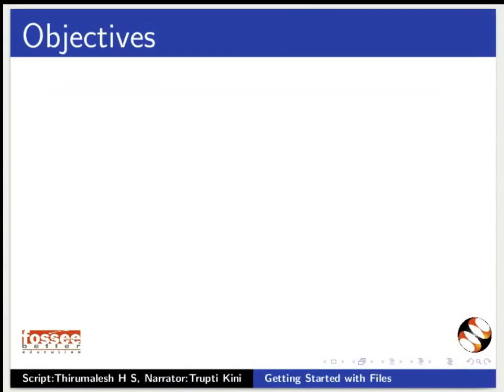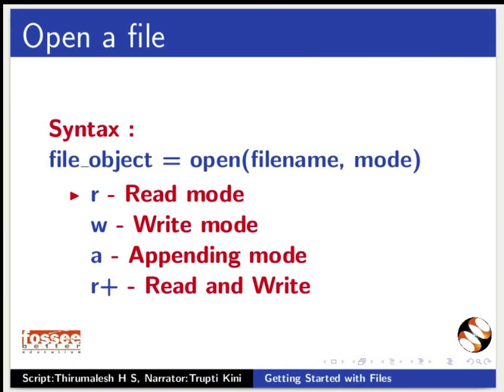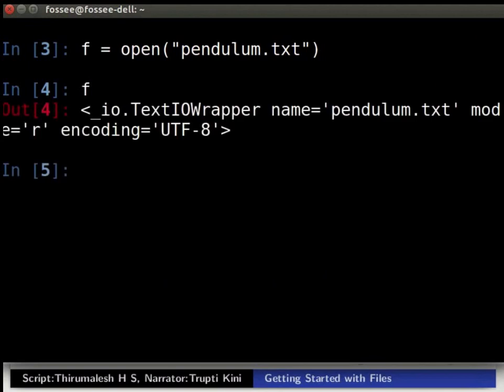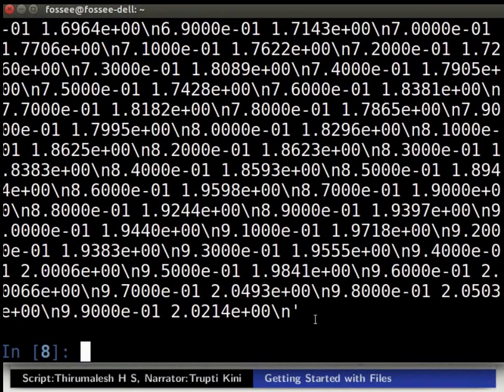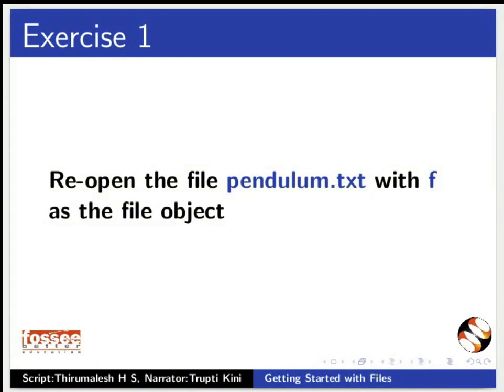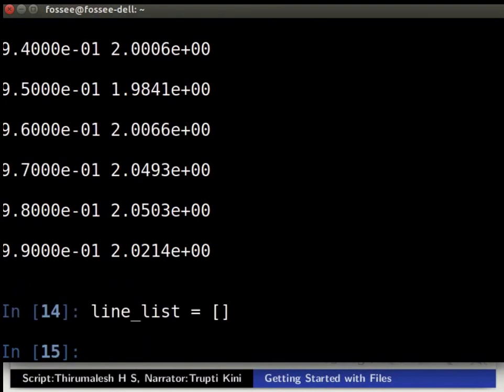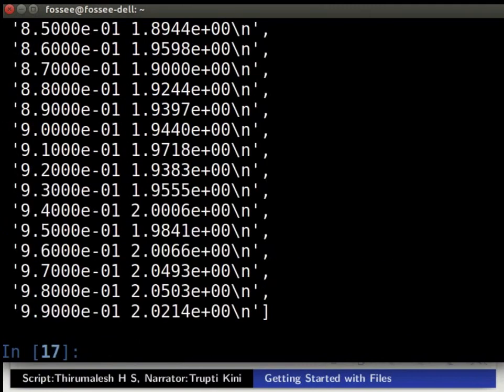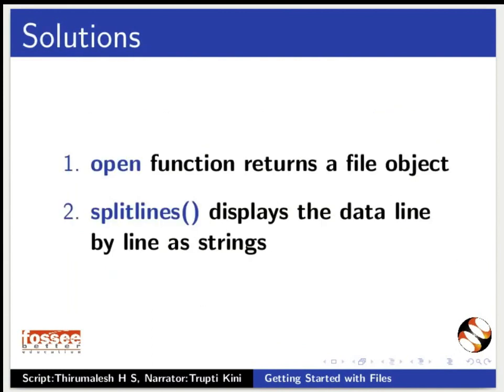Getting started with files - English